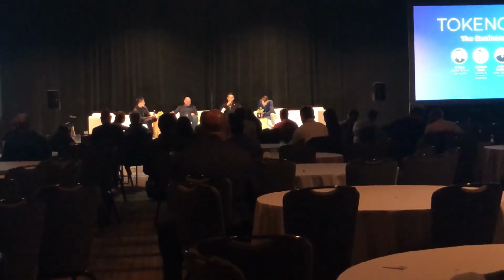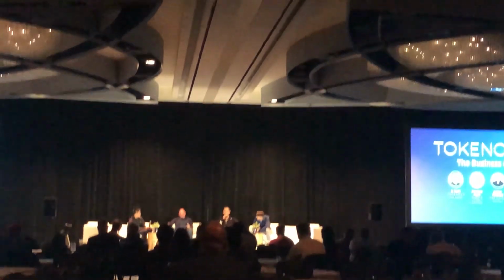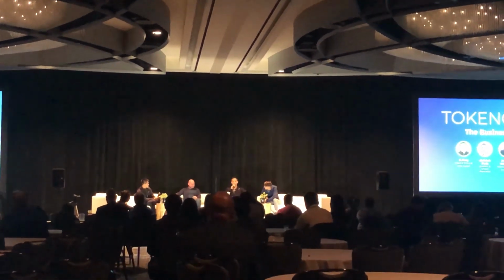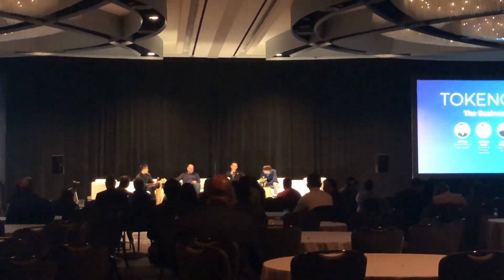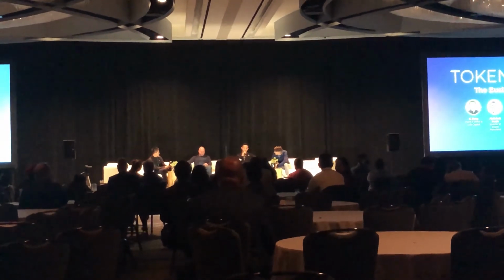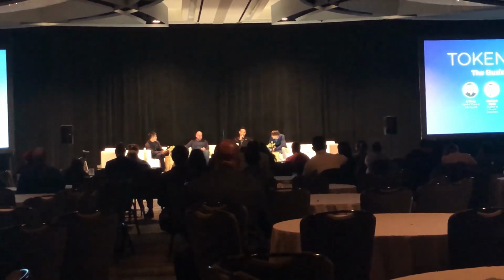Panel Discussion: Tokenomics - 'Global Blockchain Forum' Oct 2018 (Ling Qing Meng)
On October 4th, our CTO Ling Qing Meng was a VIP speaker at the Global Blockchain Forum in San Francisco, an event connecting movers and shakers of the blockchain industry.

The panel entitled ‘Tokenomics: The Business of Trust’, featured other prominent figures such as Li Jiang, Head of China at GSV Capital, Abhishek Punia, Investor at Draper Associates, Managing Partner at BlockTeam Ventures, Andrey Verbitsky, Token Economy Architect at ICO Box and Tyler Yasaka, Software Engineer at Origin Protocol.